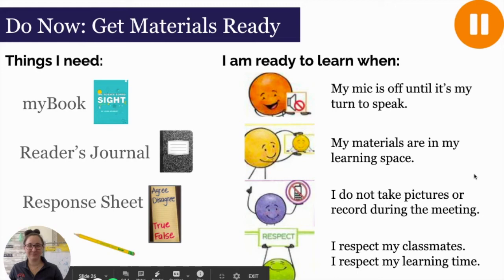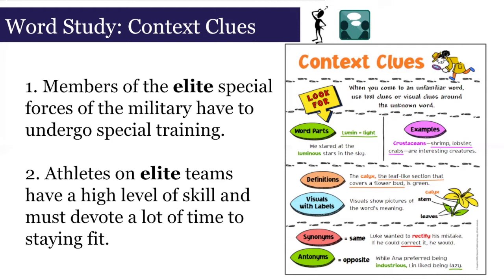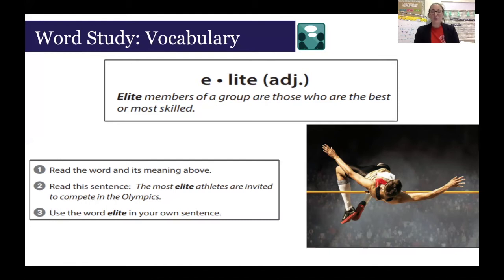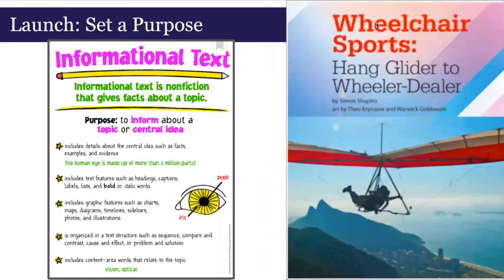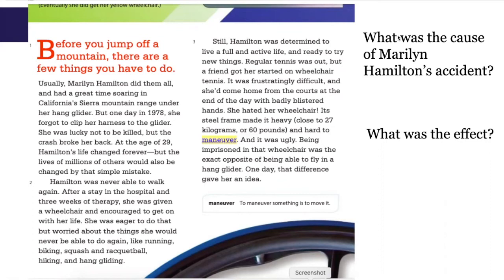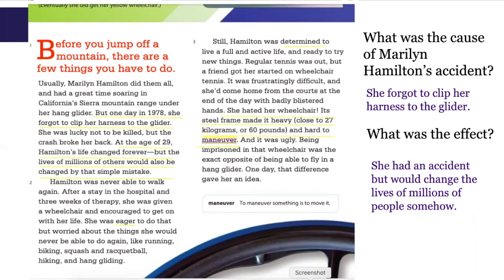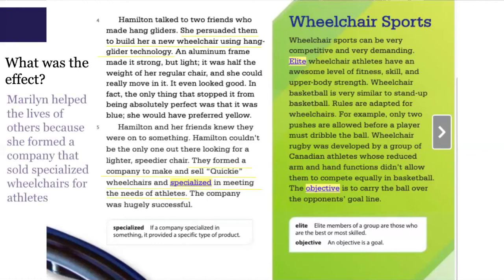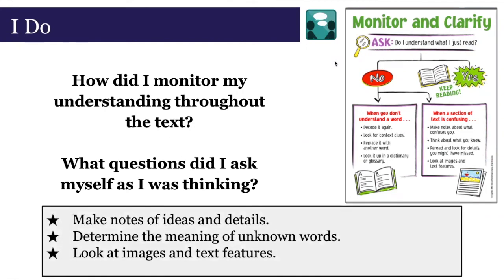5th RLA W2 Monday CO